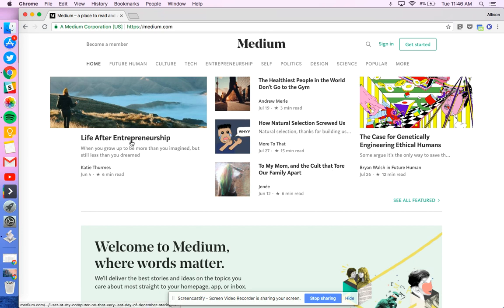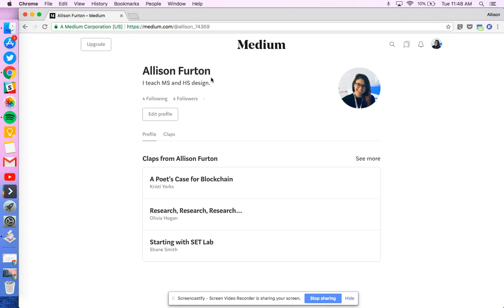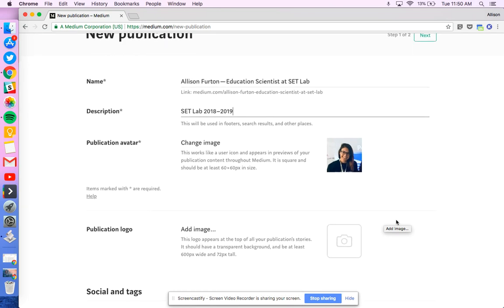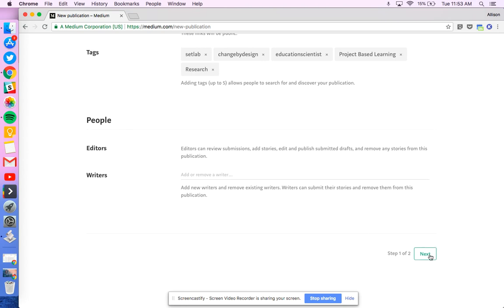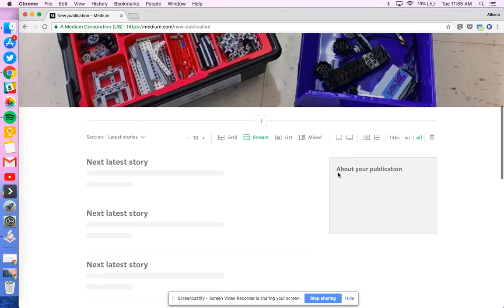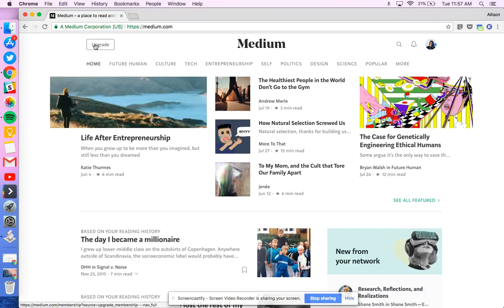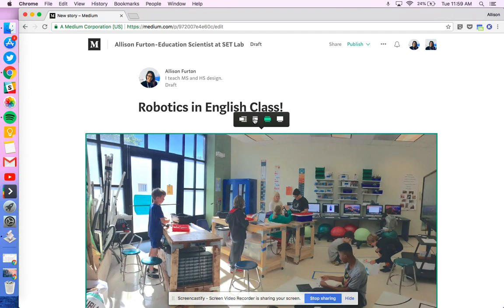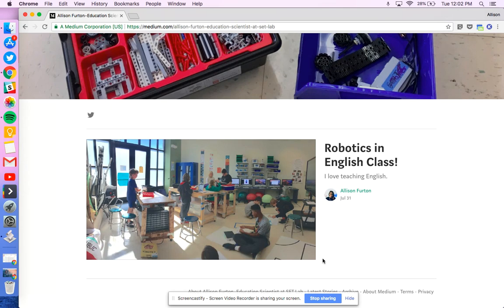Medium Tutorial SET Lab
Hi everyone! Here's a quick tutorial to help out with Medium set up. Below is a list of times when I go through certain information that may be more helpful to you or if you need a quick refresh later in the year.

0:48 Background info on Medium
2:19 Sign in
3:07 Create a profile
4:30 Create a publication
11:13 Create a blog post within your publication

For building your publication:
Name*: Your Name - Education Scientist at SET Lab
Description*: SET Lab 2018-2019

Tags for publications and blogs are always

Let us know on slack if you need any more guidance with Medium!